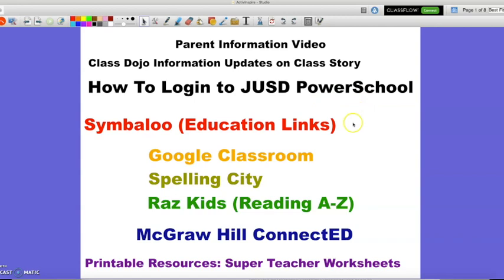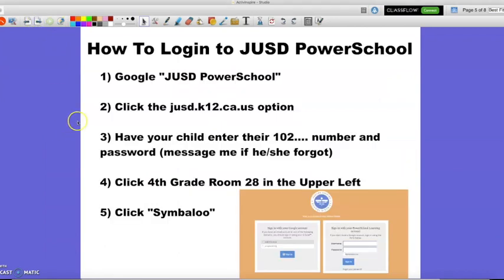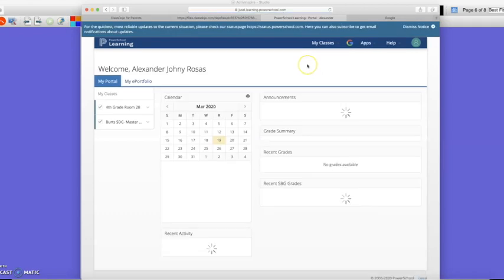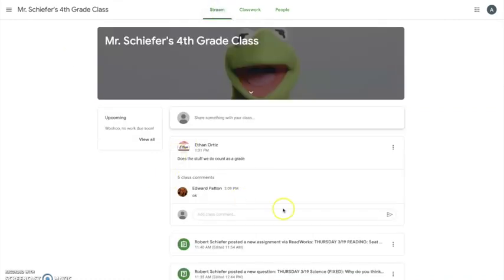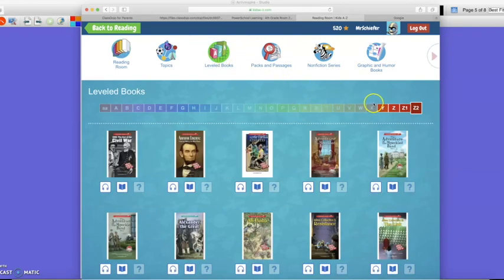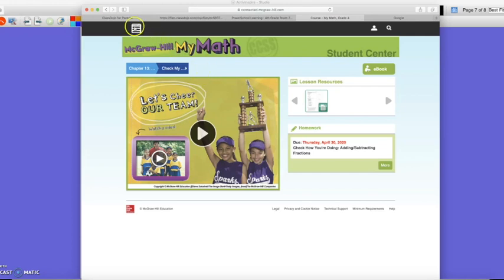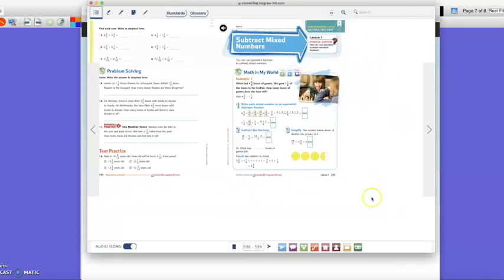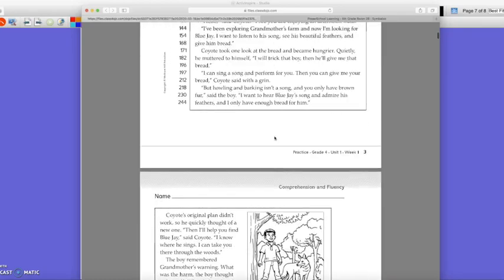Information for Parents of Students in Mr. Schiefer's Class (At Home Digital Learning)